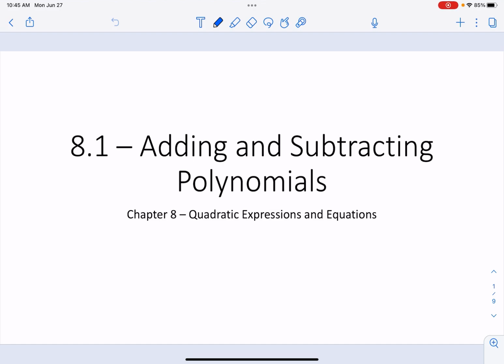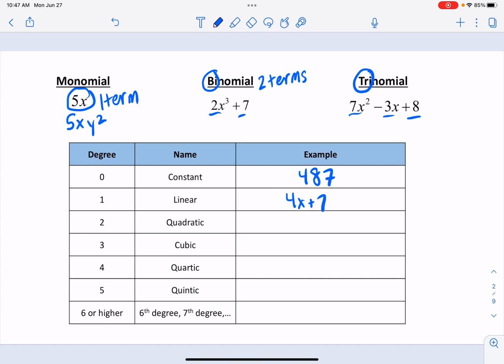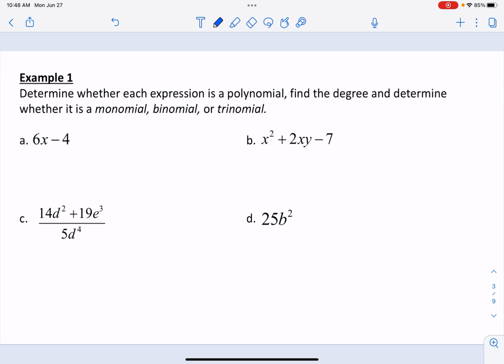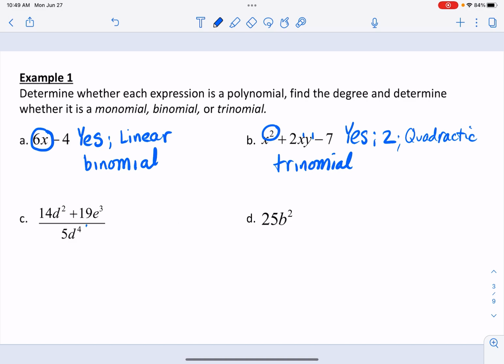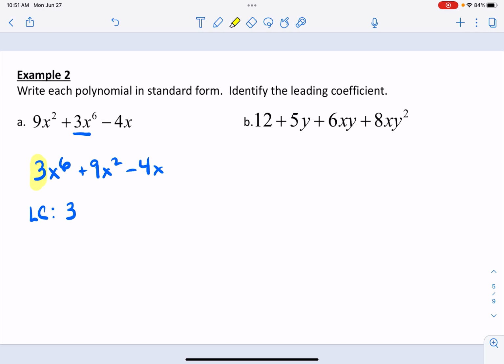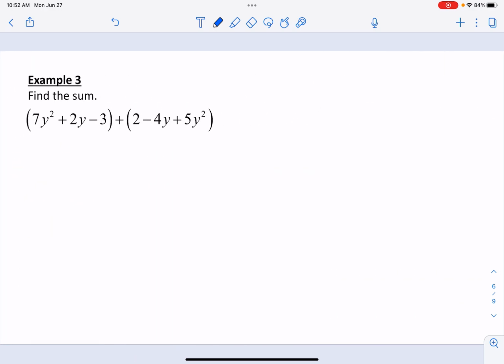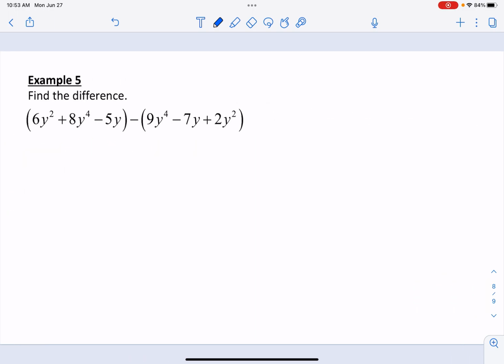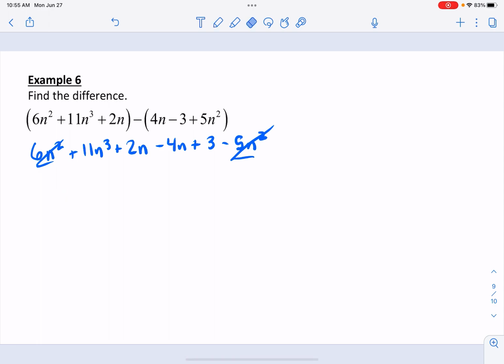8.1 Adding and Subtracting Polynomials